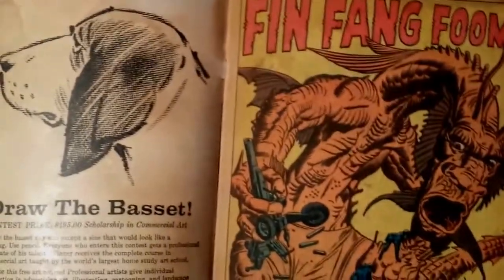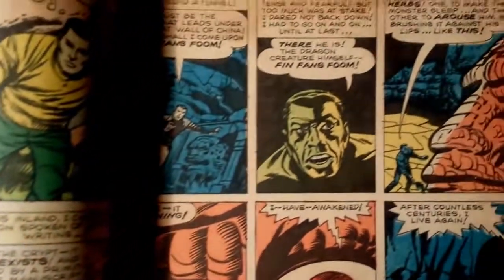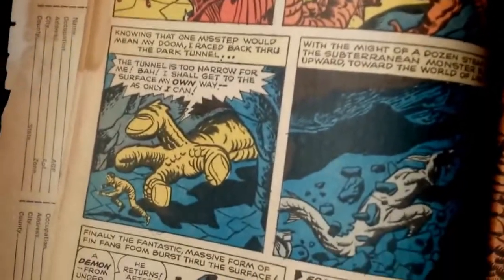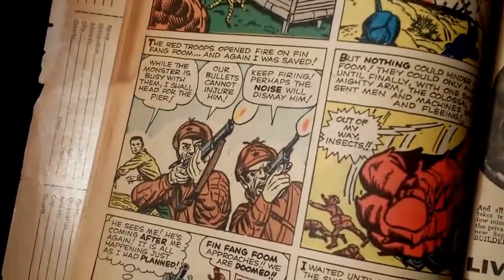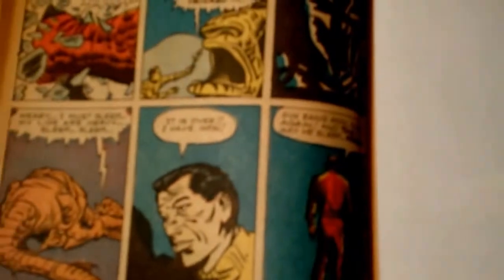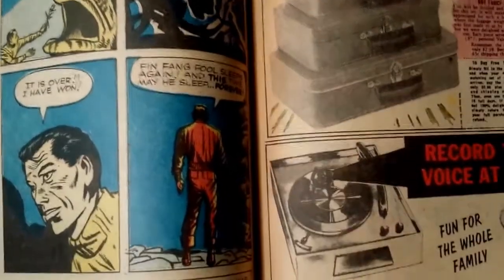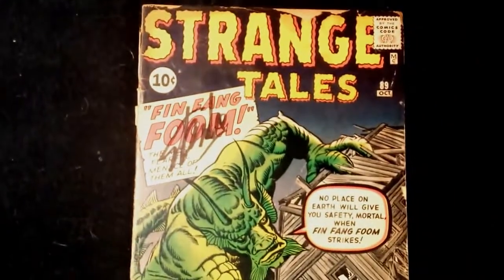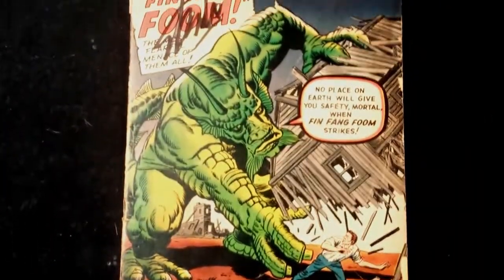Original 1961 Strange Tales #89 Comic Signed Stan Lee-First Fin Fang Foom/ Let's Look Inside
I go through the inside pages of my Strange Tales #89 - First appearance of Fin Fang Foom!